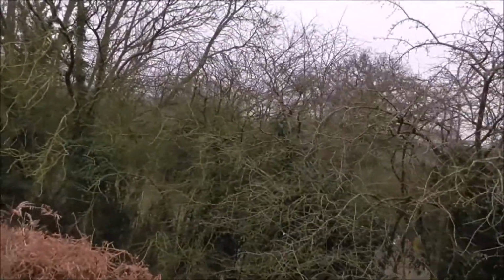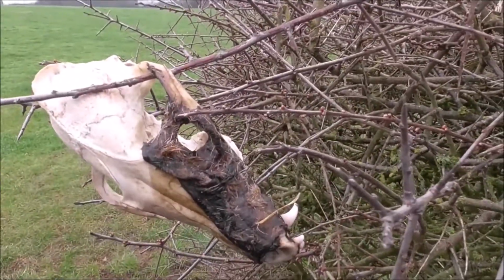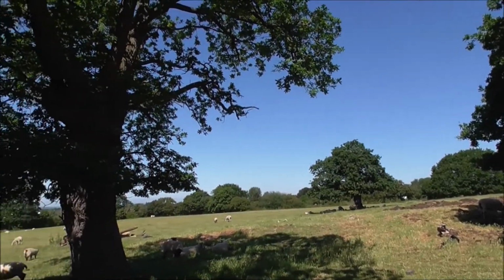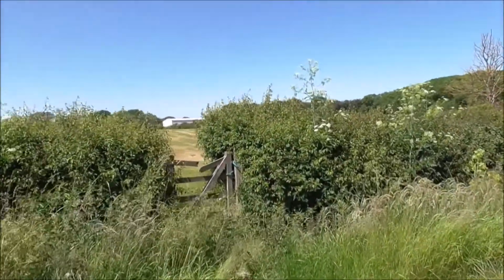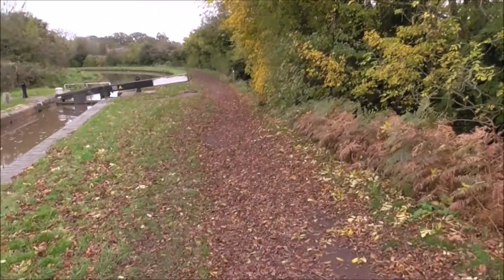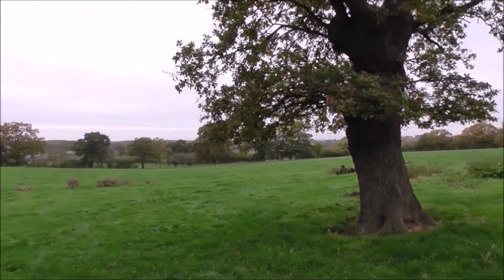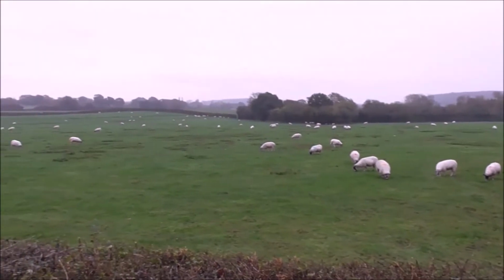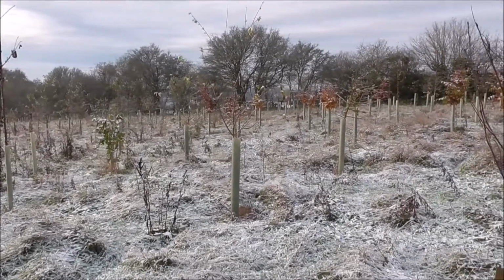A Year Long Walk Through The Seasons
This video took a year to film and follows me on a walk through the English countryside taking in all that the seasons have to offer us. The birth of spring, the warmth of summer, the mellow fruitfulness of autumn and the cold of winter.

If you've liked this video you may be interested to see some more